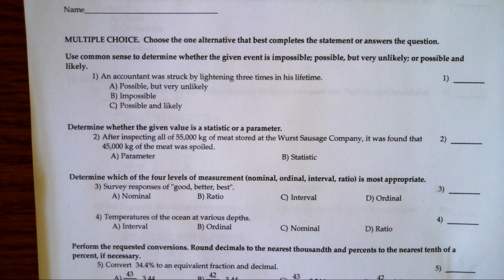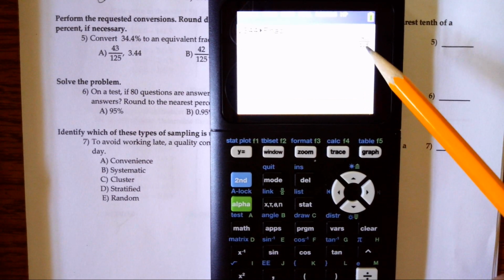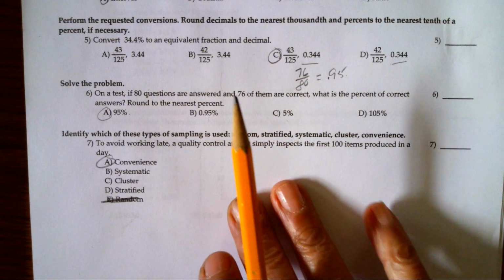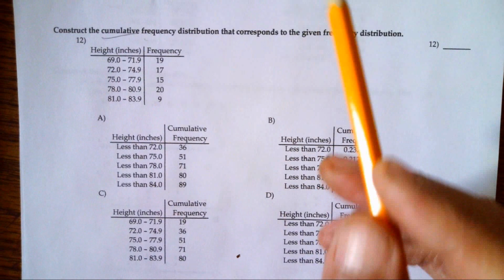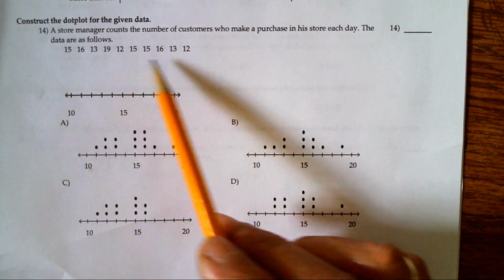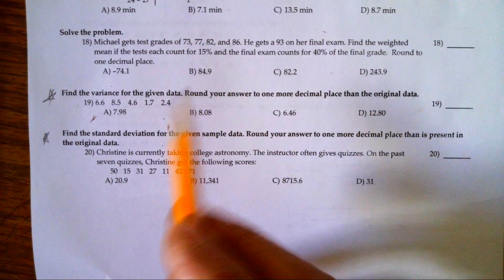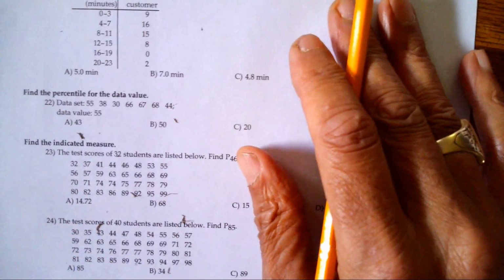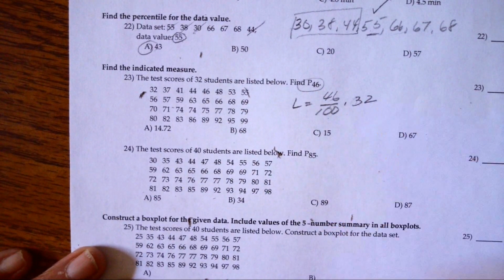Statistics Exam #1 Practice Worksheet Voice Over